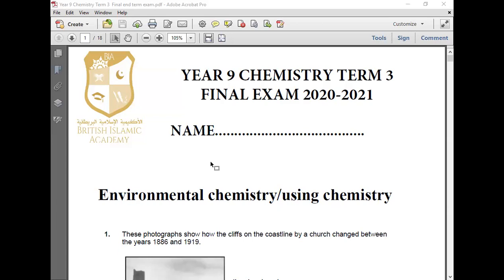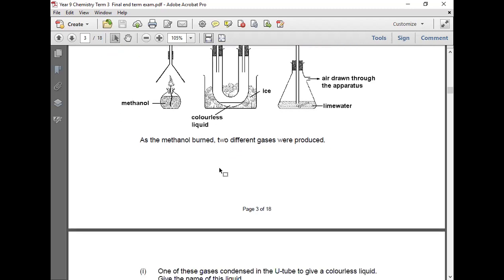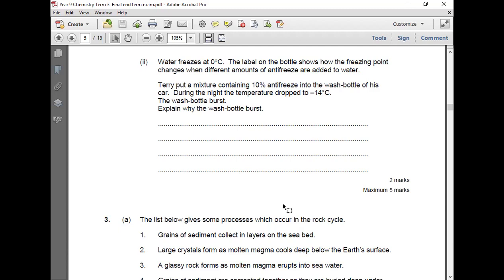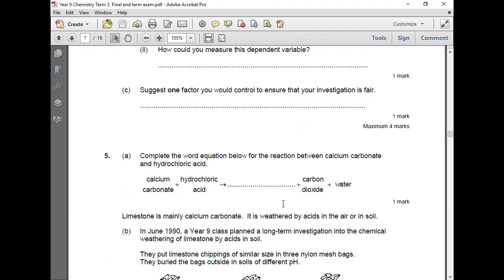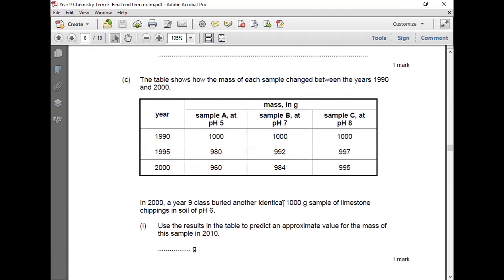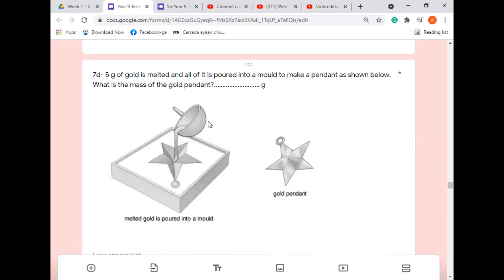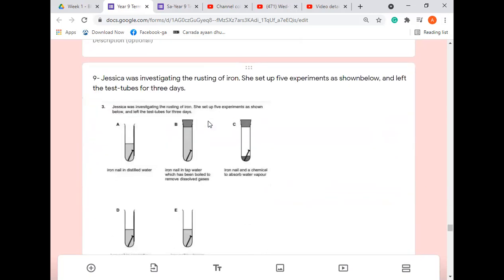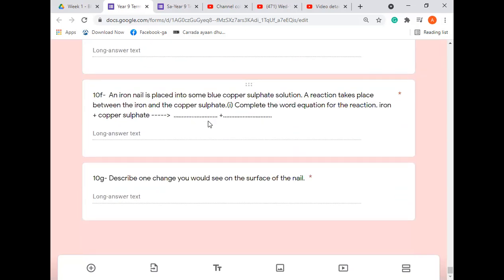MON Year 9 term 3 Chemistry final end term exam Revision video